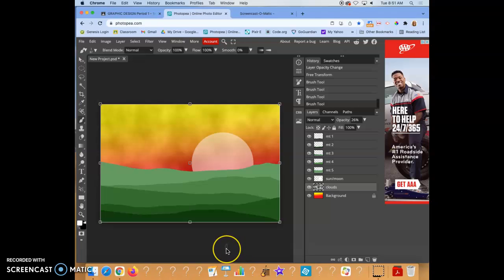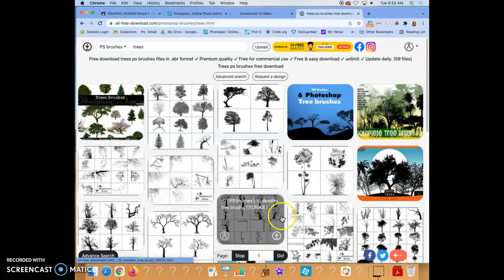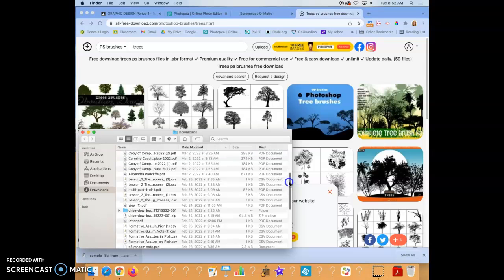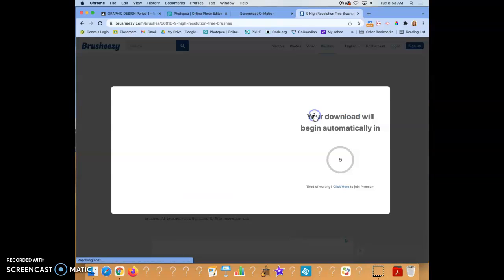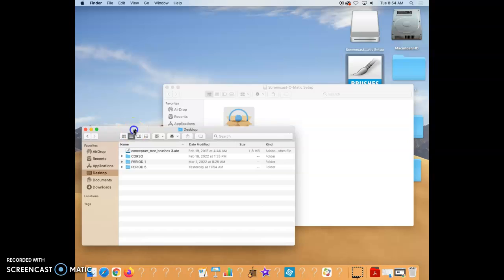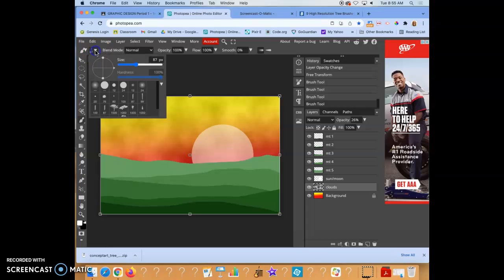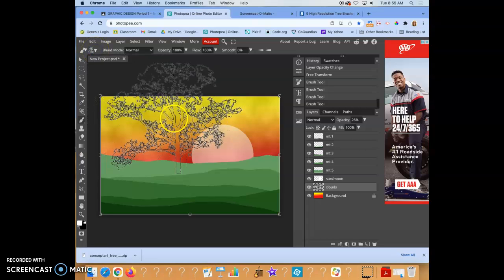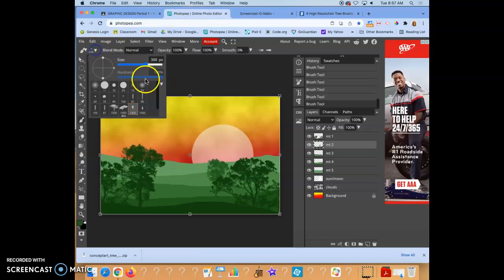Load brushes in Photopea